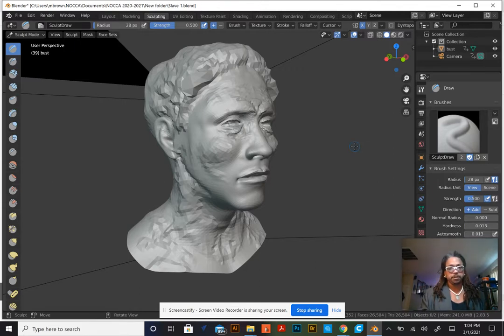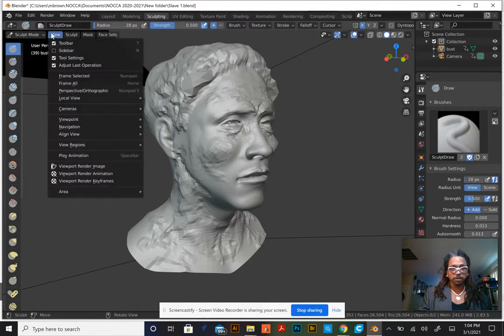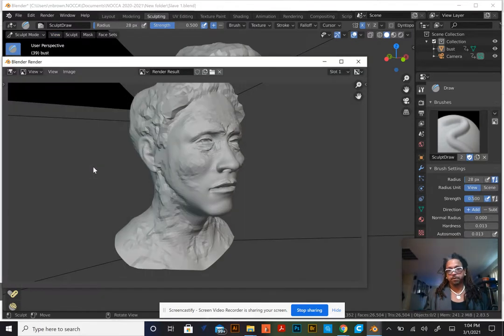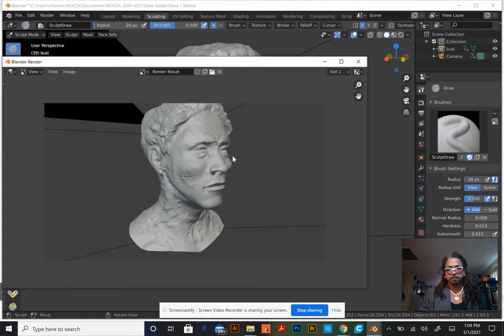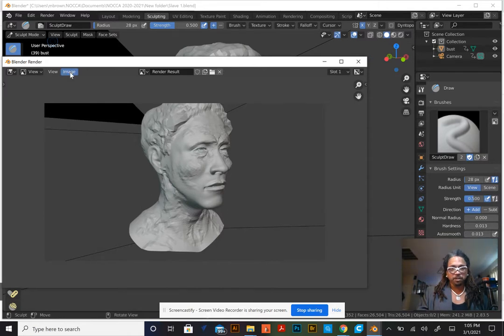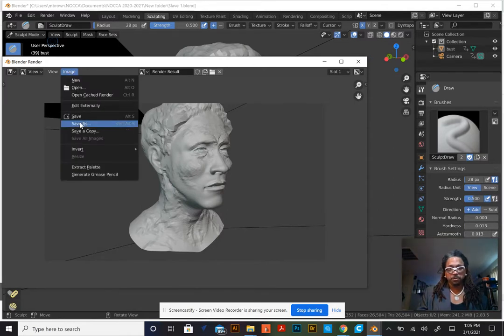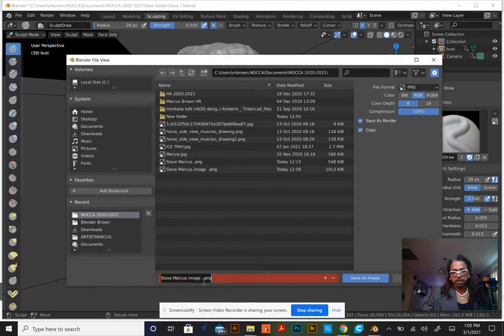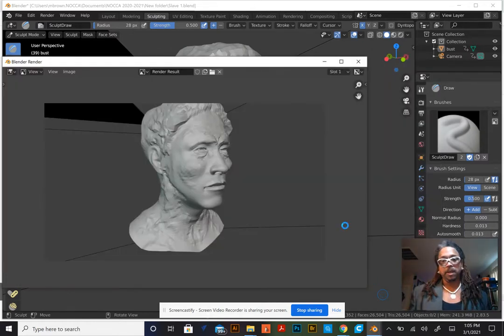Saving files for Padlet upload OBJ and PNG